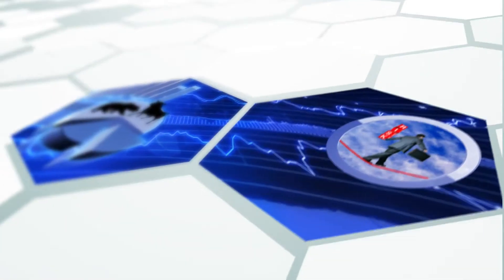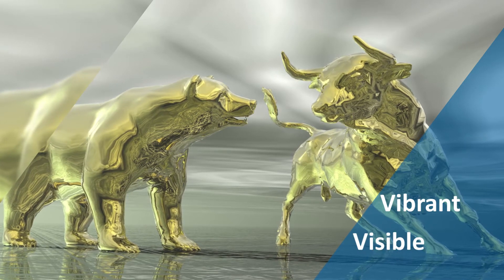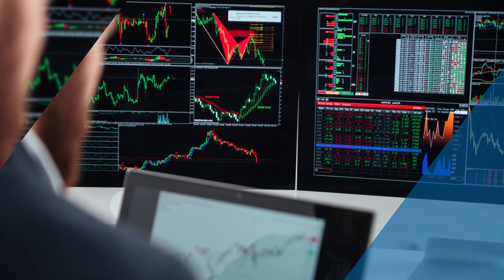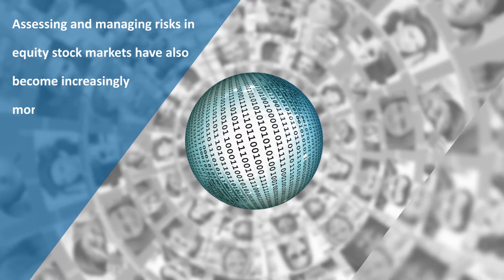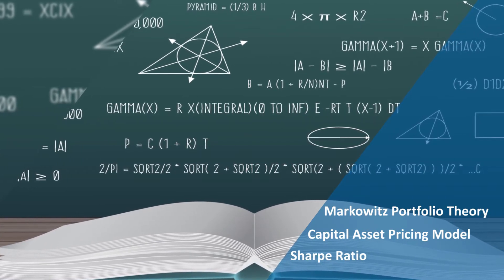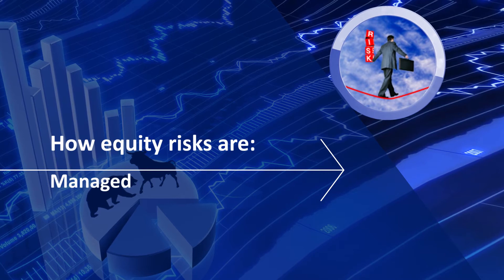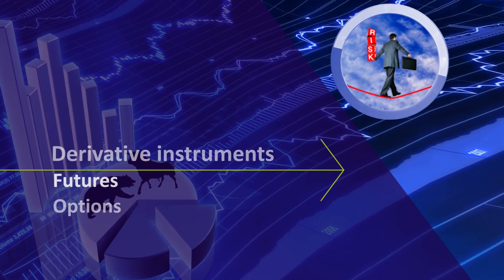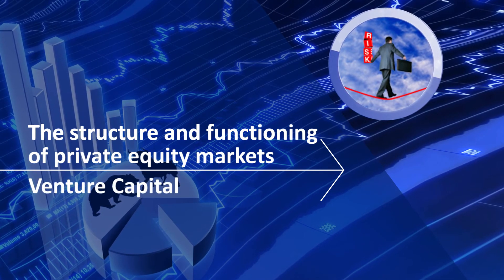Equity Stock Markets: Concepts, Instruments, Risks and Derivatives | IIMBx on edX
Learn the fascinating equity stock markets, the embedded risks and how are these risks are identified, managed and hedged using derivative instruments.

In this course, part of the Professional Certificate program ‘Risk Management in Banking and Financial Markets’, we will understand the underlying theories as well as the structure and functioning of equity stock markets, how to identify, assess and manage the heightened level of risks in equity stock markets and the role of derivative instruments in hedging those risks.

Equity stock markets are perhaps the most vibrant and ‘visible’ of all financial markets around the world by virtue of the broad spectrum of participants and the volume and value of transactions traded in these markets. Given that dominant presence, assessing and managing risks in equity stock markets have also become increasingly sophisticated over the years, thanks to several theories such as portfolio theory, CAPM, sharp ratio, etc. that have evolved and matured over the years. This course will address in great detail those theories and how risks are managed/mitigated in equity stock markets around the world.

This course will also address the structure and functioning of private equity markets and also provide an overview of a related topic, venture capital financing.

This course is part of IIMBx's Professional Certificate program ‘Risk Management in Banking and Financial Markets’.